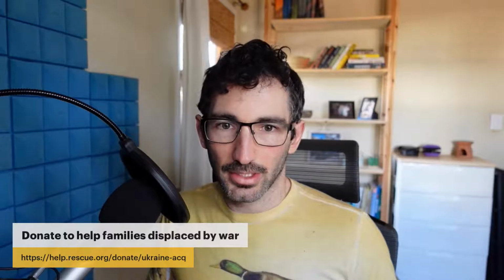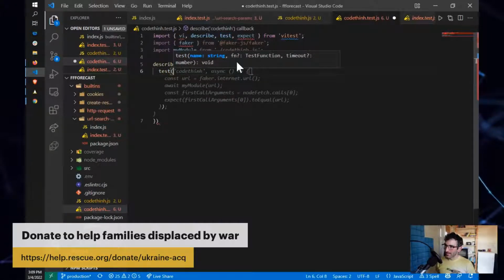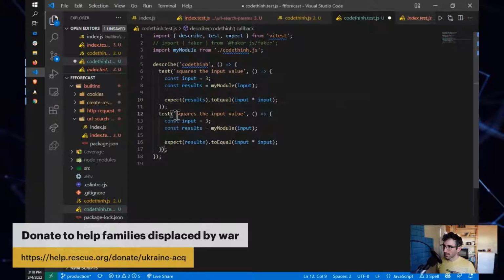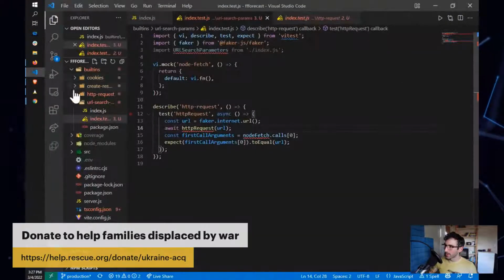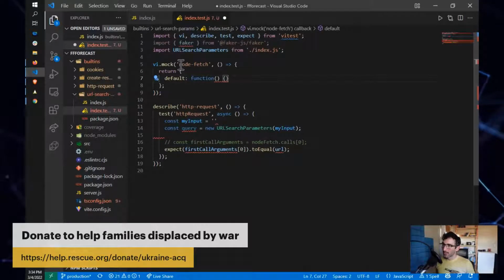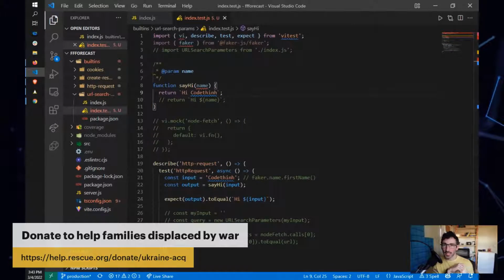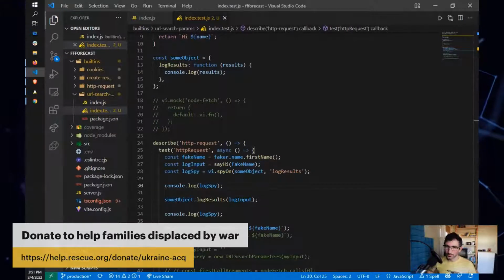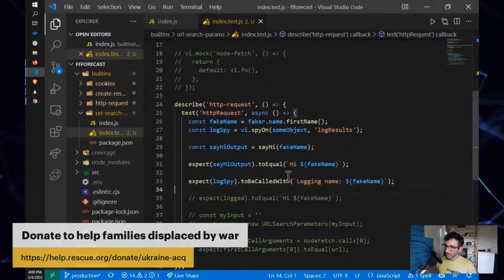Testing JavaScript Projects with Vitest & Cypress (part 4)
Adding tests to a project is a great way to maintain a sense of confidence as your application grows. In this series, we'll look at creating unit tests with Vitest and end-to-end tests with Cypress.